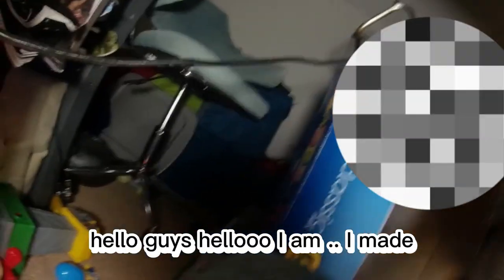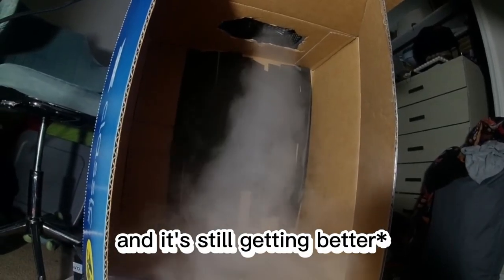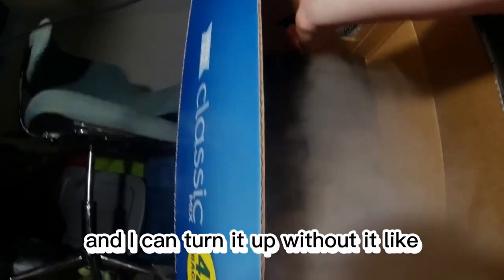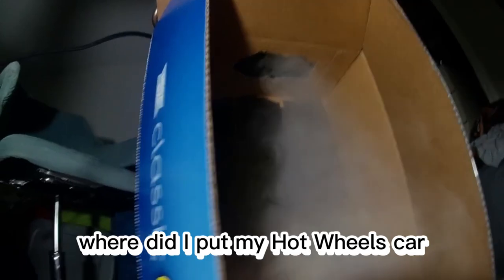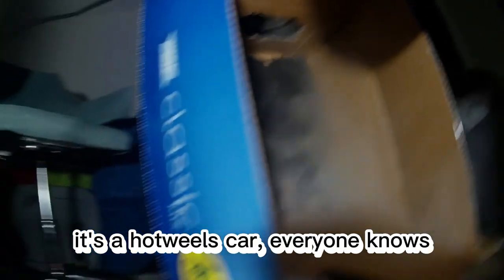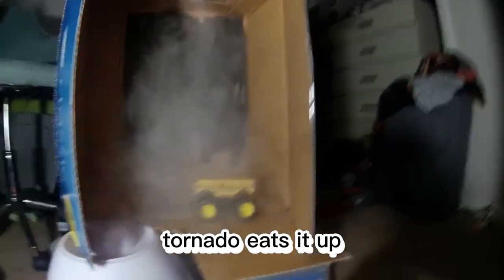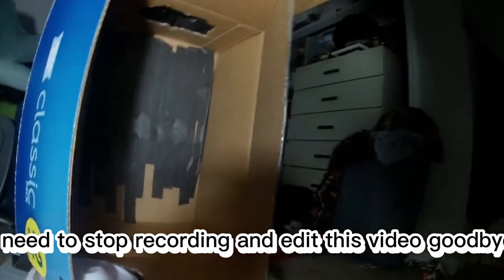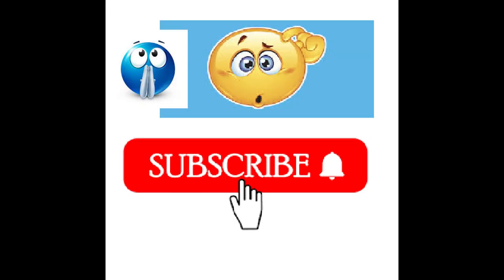tornado machine v2!!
my friends channel: @tornadoclips2022
sub pleasee totuorial soon